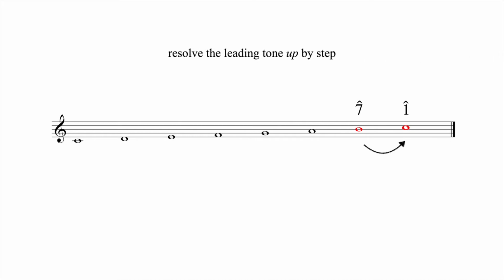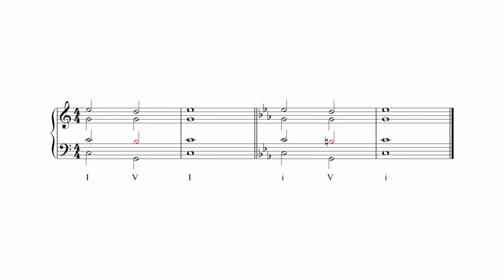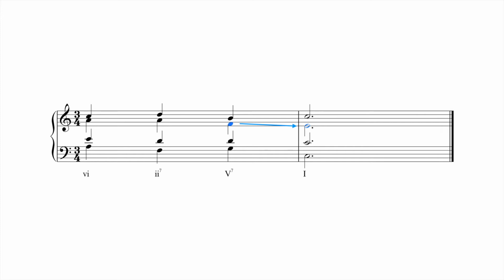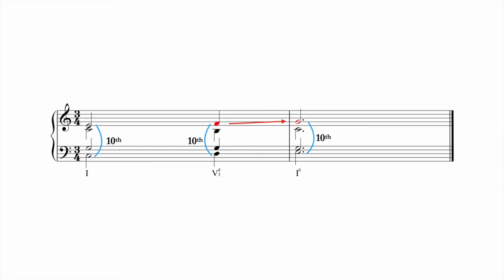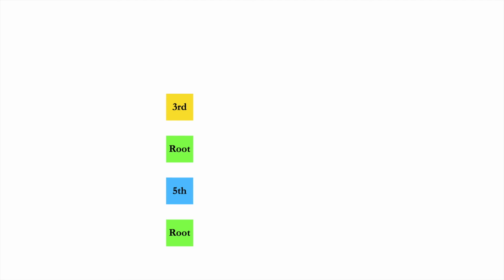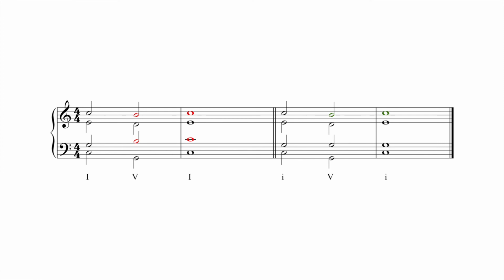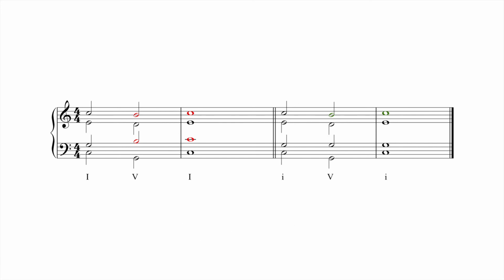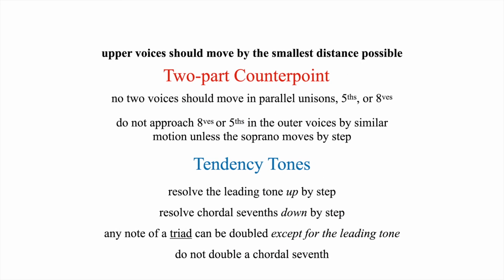6) Voice Leading and Tendency Tones